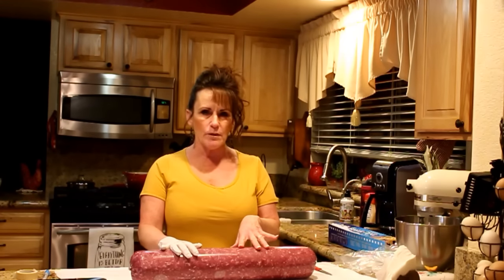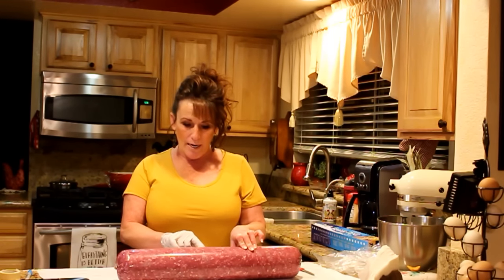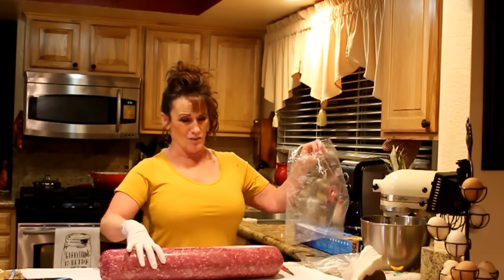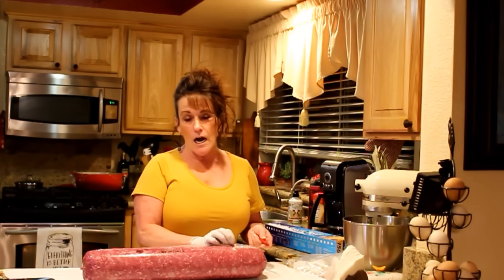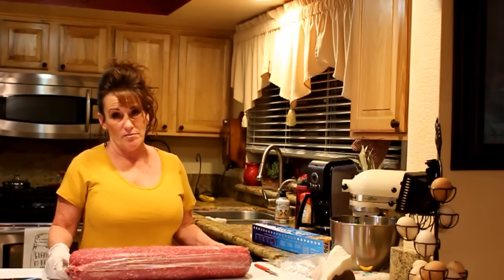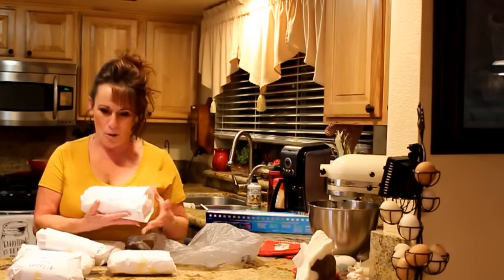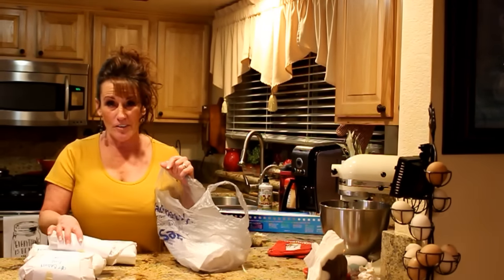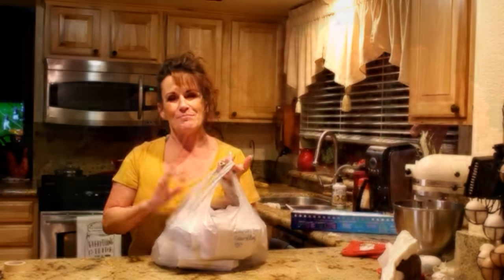~Zaycon Grass Fed Beef Haul With Linda's Pantry~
I hope you enjoy this Zaycon haul.

Here is a link to some butcher paper in bulk.

Here is a link to my Yeti tumbler

Here is a link to the Ball Jar Boxes

Here is a link to get $5.00 off your Amazon order.
LINDA69309N

Here is a link to the Vanilla

Here is where you ca get a Danish Whisk
:)Here is a link to the King Arther cookbook & the Pullman Pan
Here is the measuring cup with lid
Here a link to my Christmas bake wear.
Here is a link to a Crock-Pot like mine
Here is a link for those of you vloggers and bloggers or anyone who has a following to be able to make some extra money while helping a company grow.

Here is a link to my bread pans.

Linda's Pantry
9732 State Route 445 #176